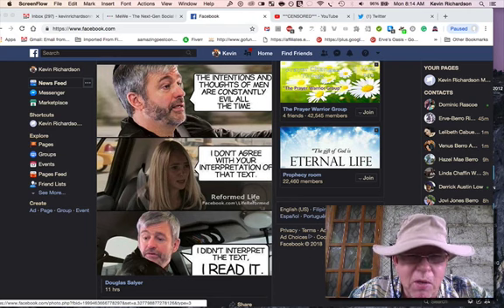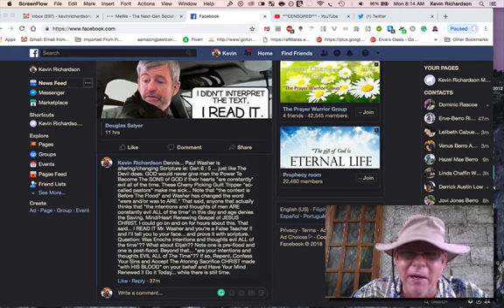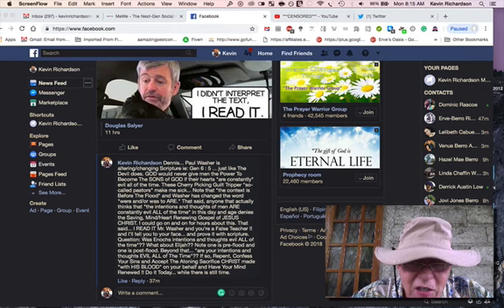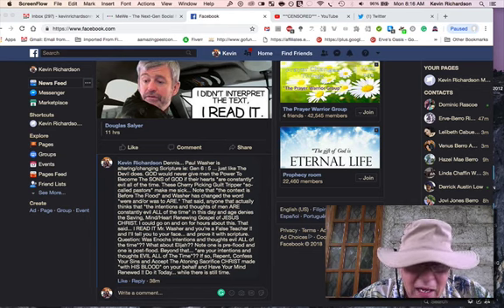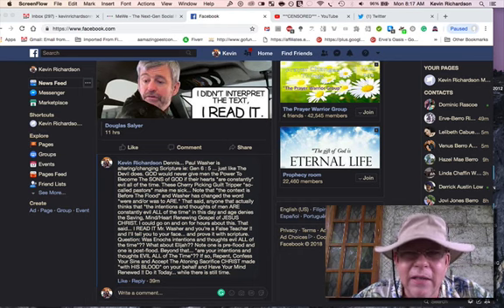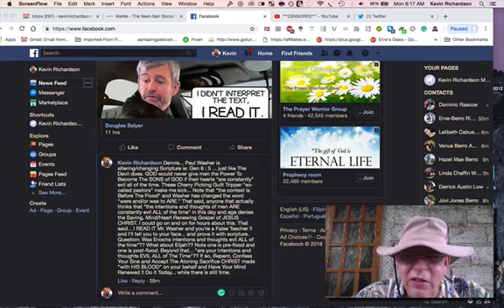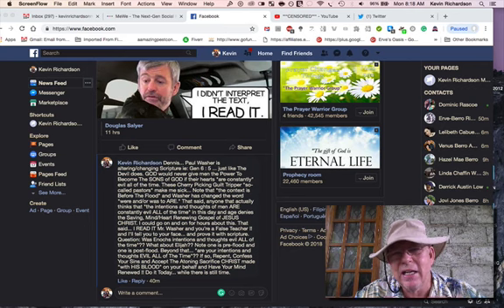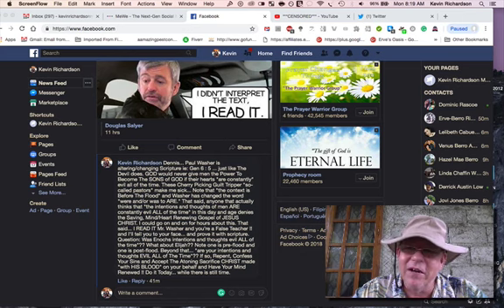Are YOU Being Deceived ??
They are infiltrating The Body of CHRIST. Call Them OUT !!  This is No Game... You will be Held Accountable !! Stand for THE TRUTH !! GOD is Watching !!